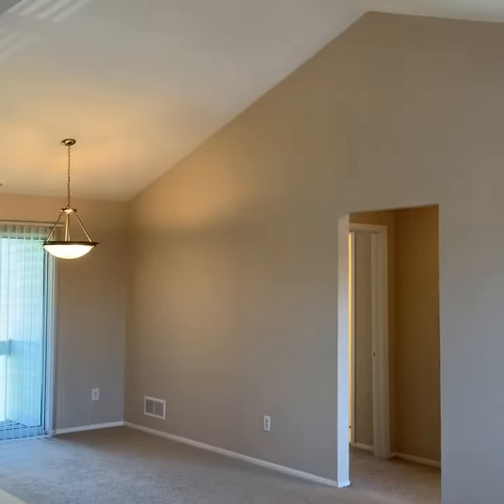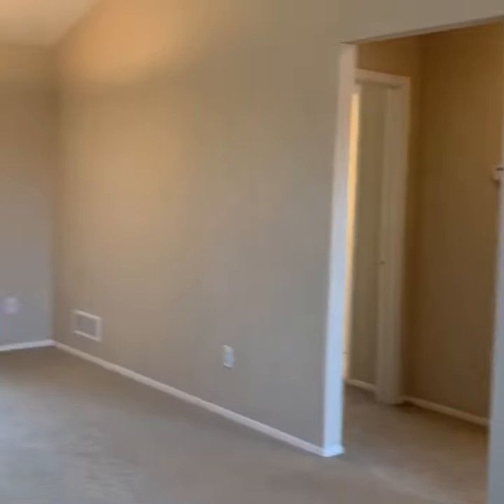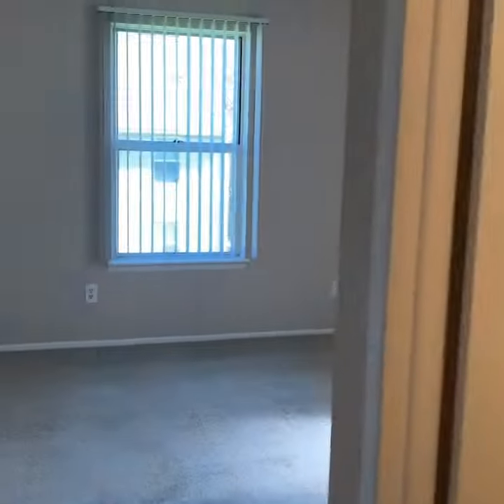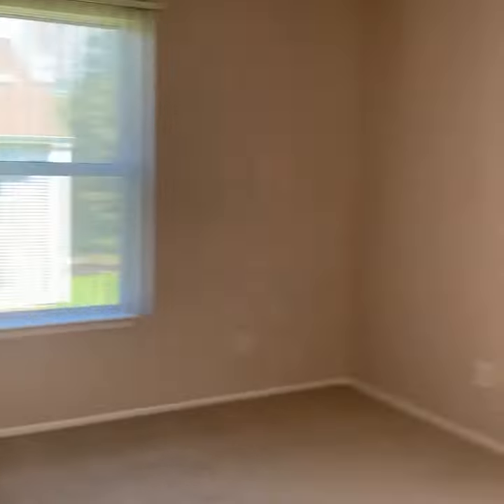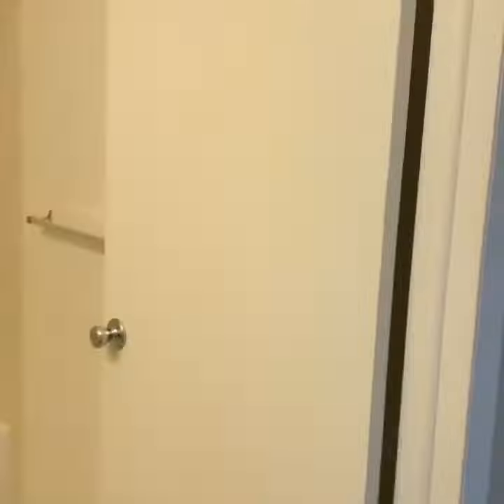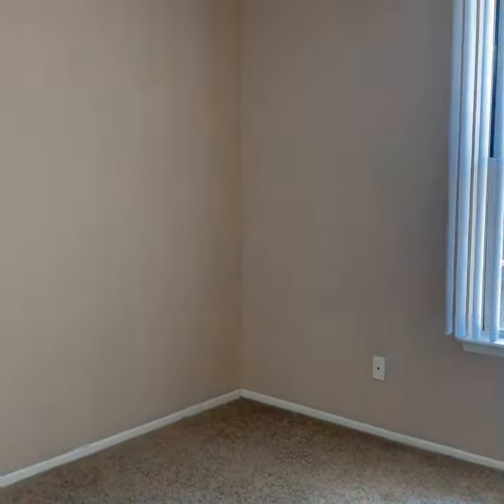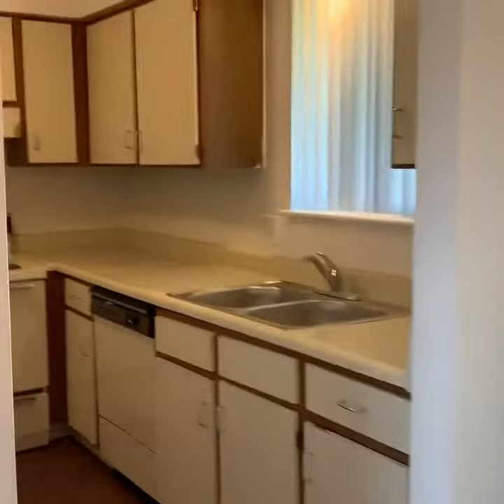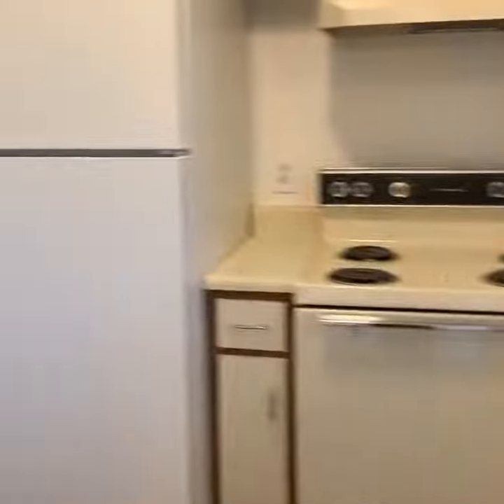Classic Style 2bed 2bath!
Available Now❤️